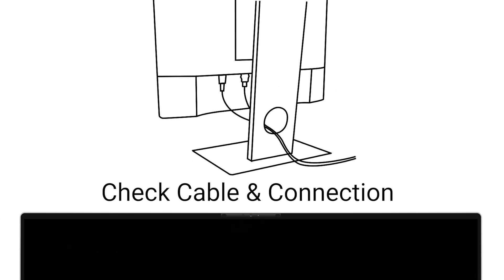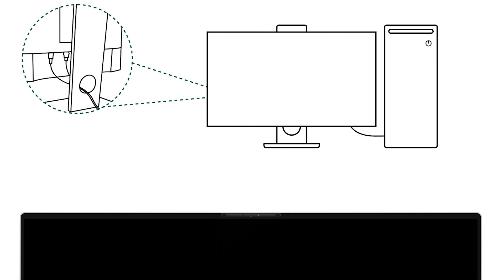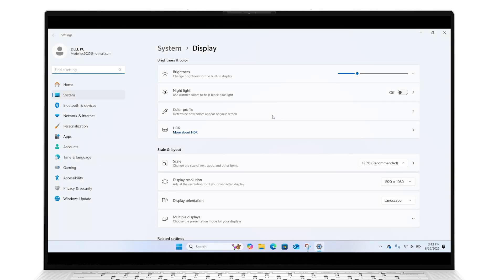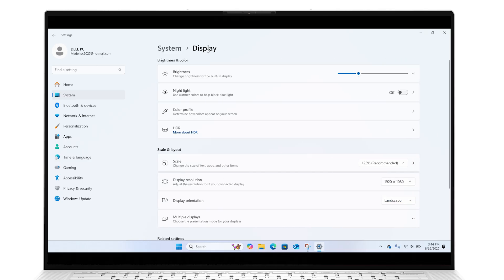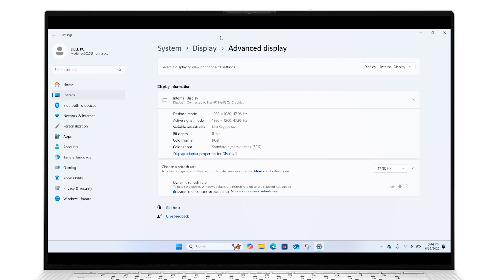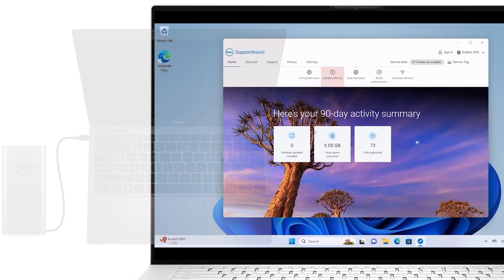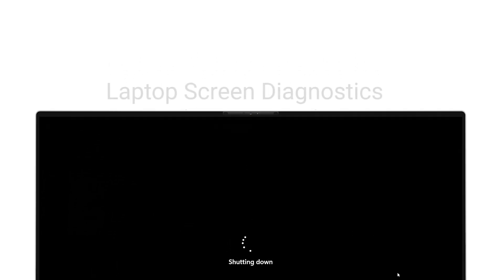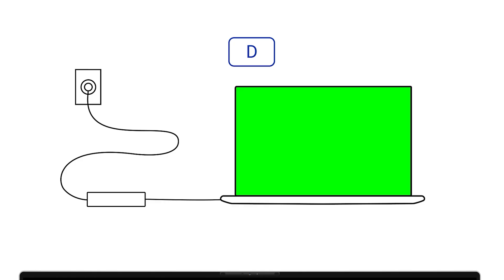Fix Display or Video Issues on Dell PCs | Blurry Screen, Flickering, Color Distortion & More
Having trouble with your Dell PC’s display? This step-by-step guide will help you troubleshoot and fix common video and display issues such as: Blurry or pixelated images, Color distortion, Screen flickering and Video stuttering.
We’ll walk you through checking cable connections, adjusting video settings, updating drivers using Dell SupportAssist, and running LCD diagnostics on laptops.

00:00 – Check Cables & Connections
00:40 – Adjust Video Settings
01:38 – Update Drivers with SupportAssist
02:17 – Run Laptop Screen Diagnostics (LCD BIST)